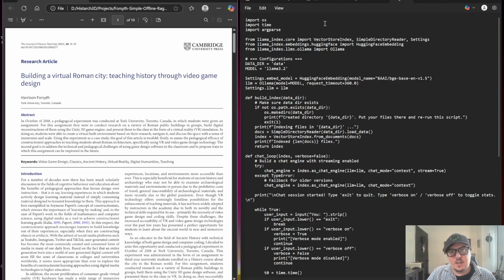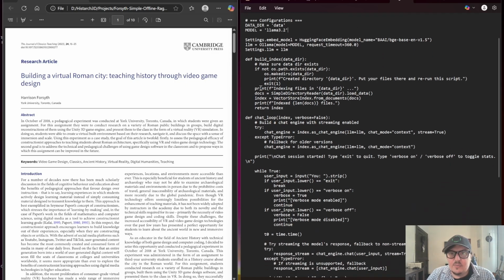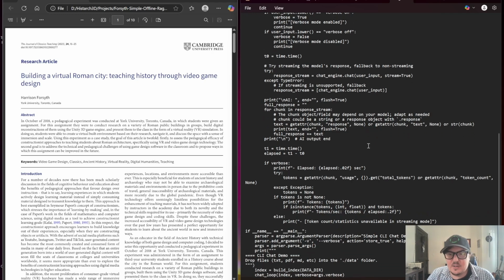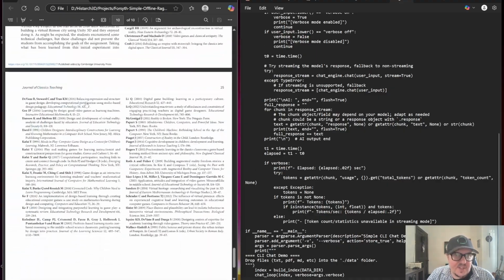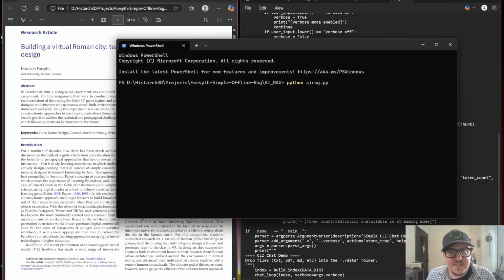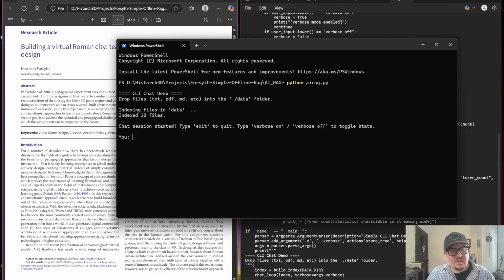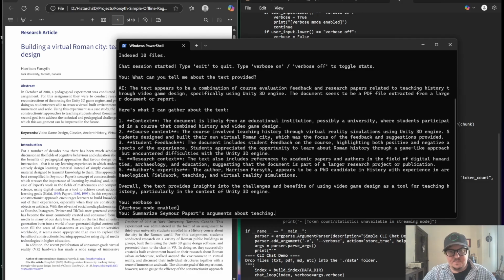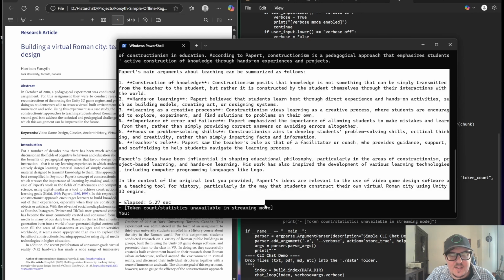Chat With Your Documents Locally: Simple RAG Demo with LlamaIndex & Ollama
In this video, I demonstrate a quick and easy way to chat with your own documents using Retrieval-Augmented Generation (RAG). Using LlamaIndex, HuggingFace Embeddings, and an Ollama-powered local LLM, you’ll see how to turn any folder of files into a conversational AI assistant, right on your machine, no API keys required!